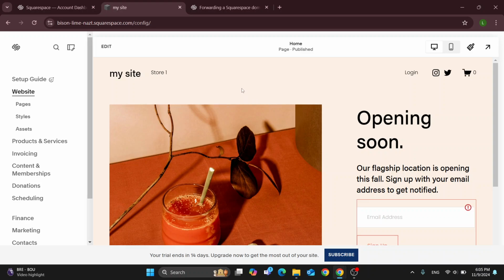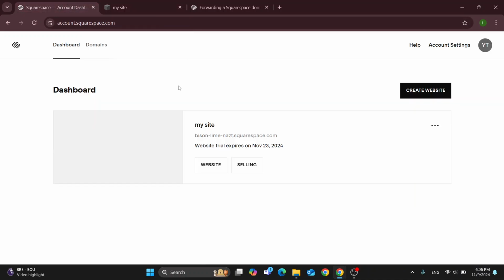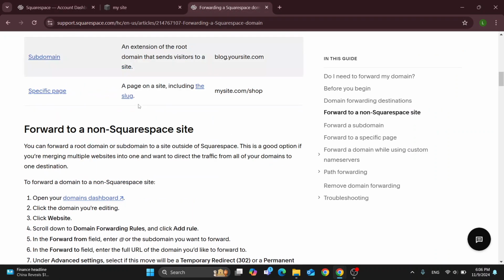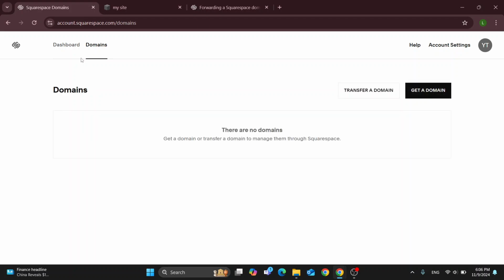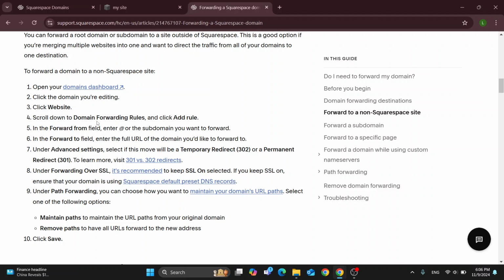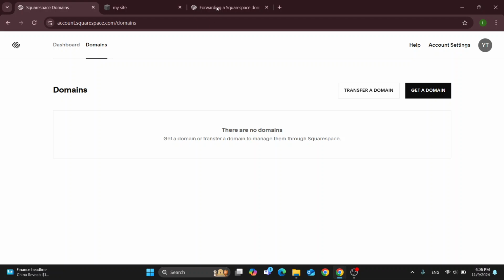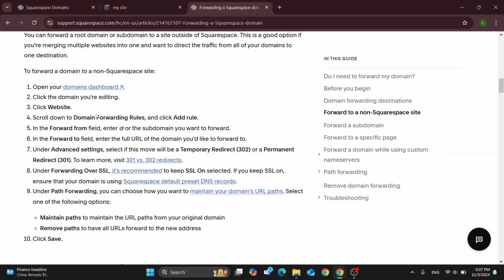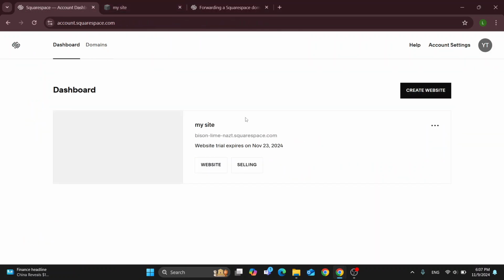How To Forward Domain In Squarespace Tutorial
Today we talk about forward domain in squarespace,squarespace tutorial,how to transfer domains from squarespace,how to connect a domain in squarespace,squarespace domain